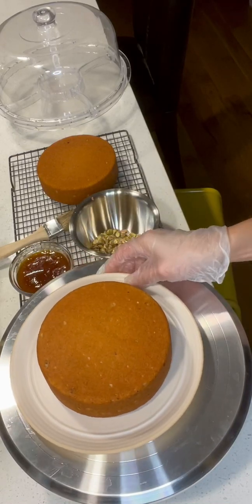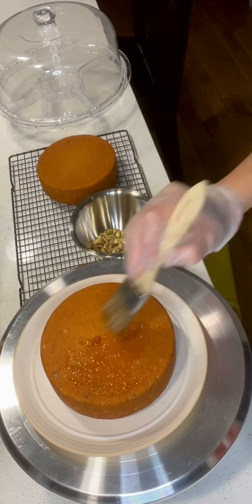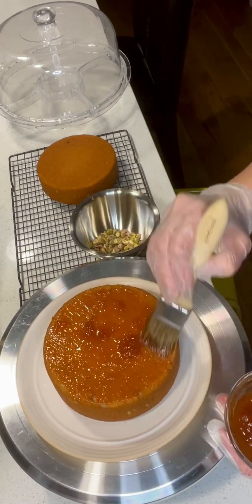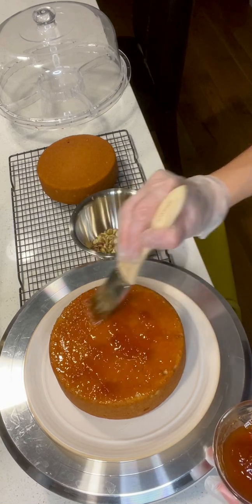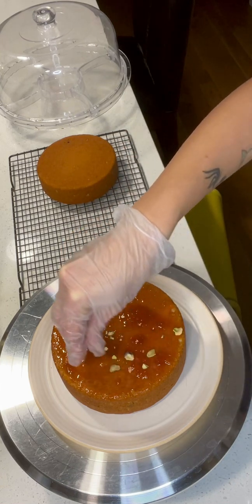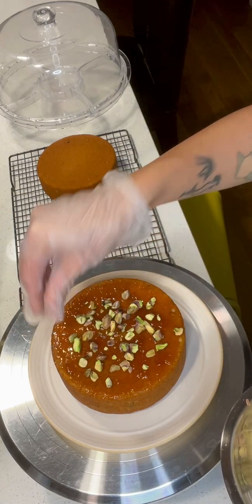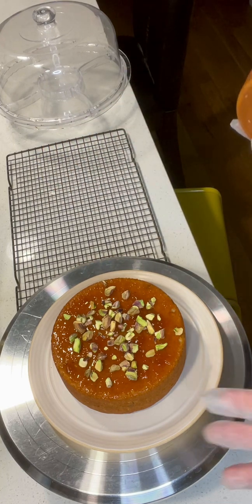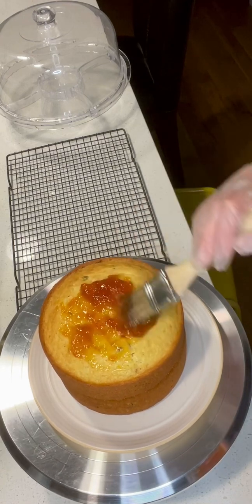Apricot pistachio olive oil cake